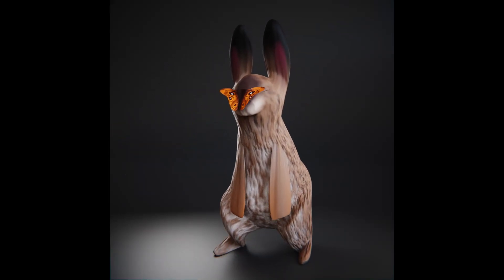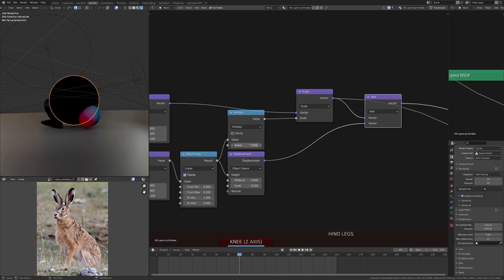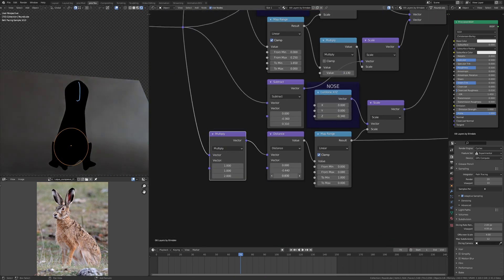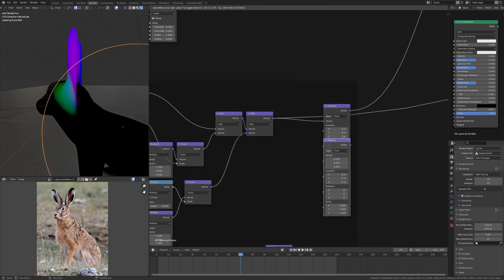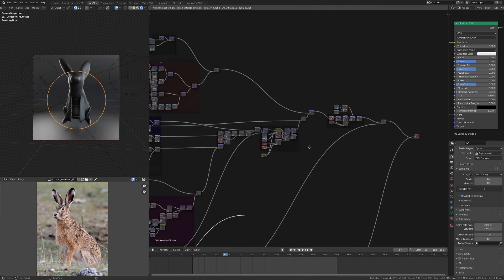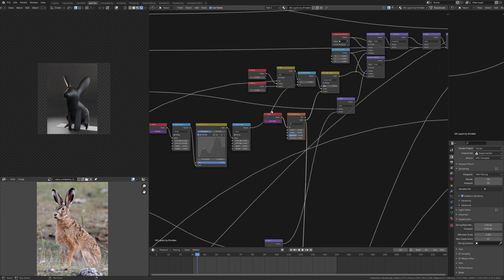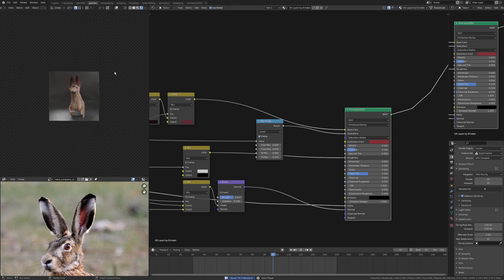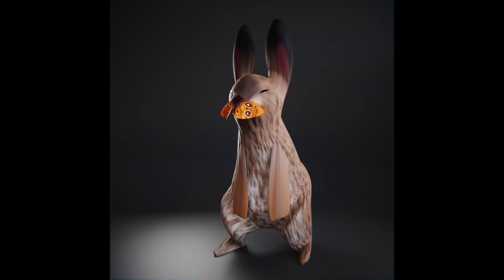Nodevember Day 9 Fluffy Timelapse - Blender Vector Displacement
A timelapse showing my ninth day of Nodevember 2020 with a look at how I achieved the Hare and Butterfly animation with Vector Displacement in Blender.

I will do some proper vector displacement tutorials but hopefully this gives some insight into my process!

Music attribution:
Harris Heller